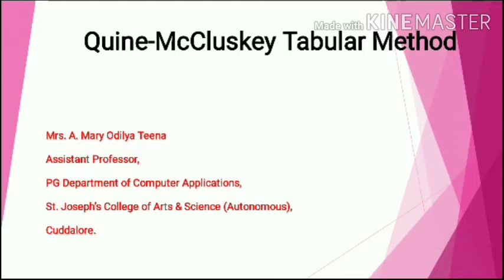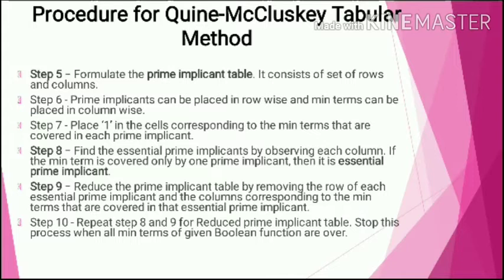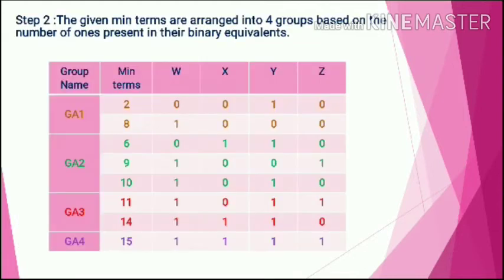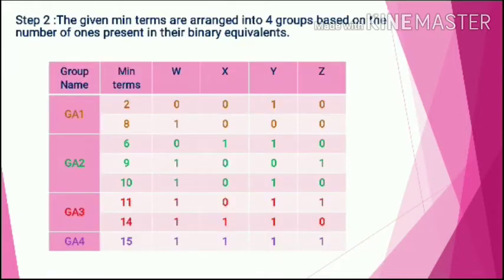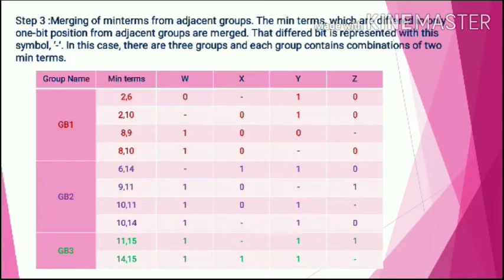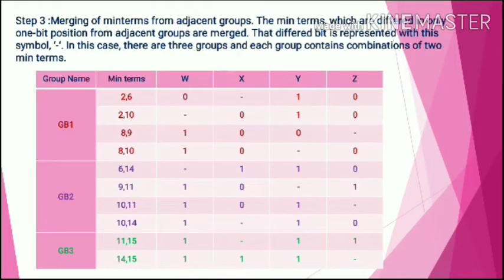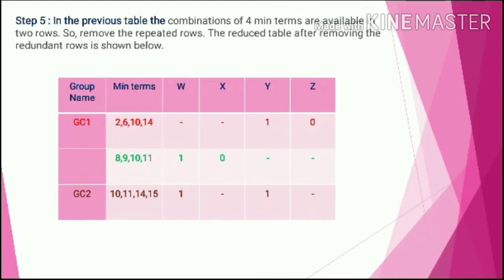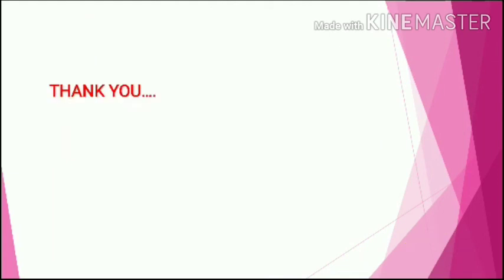SJCTNC_CA102T_DIGITAL LOGIC FUNDAMENTALS_UNIT 2_QUINE MC-CLAUSKYTABULATION METHOD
This video explains simplification of boolean function using tabulation method